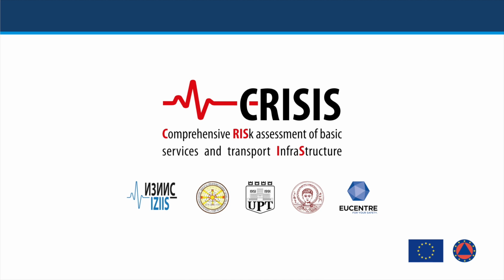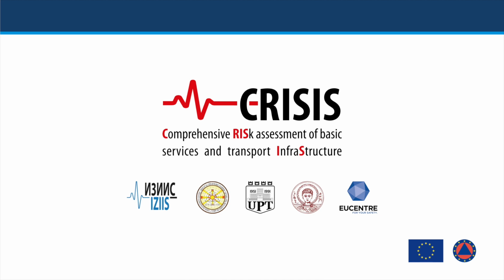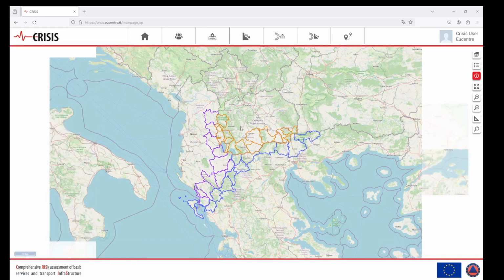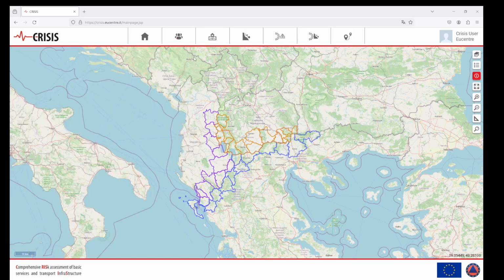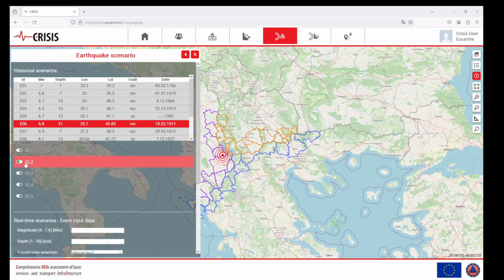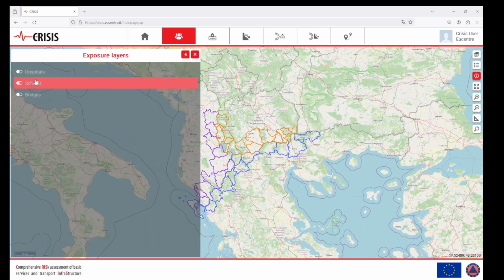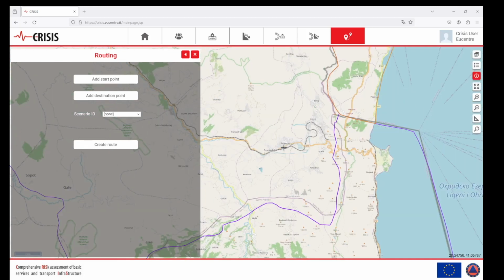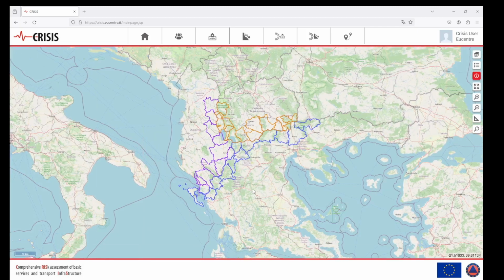CRISIS WebGIS: A Tool To Support The Emergency Management In Cross-Border Regions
The video tutorial unveils the unique functionality and purpose of the CRISIS WebGIS. This innovative platform, developed by the EUCENTRE Foundation in collaboration with various consortiums, incorporates hazard, exposure, and vulnerability models for comprehensive risk assessment. The CRISIS (Comprehensive Risk Assessment of Basic Services and Transport Infrastructure) project, funded by the European Union under the grant agreement 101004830 - CRISIS - UCPM-2020-PP-AG, saw the collaboration of The Institute of Earthquake Engineering and Engineering Seismology in Skopje (project coordinator), the Crisis Management Centre of the Republic of North Macedonia, The Department of Civil Engineering of the Polytechnic University of Tirana, The Department of Civil Engineering of the Aristotle University of Thessaloniki, and the Eucentre Foundation.

What you will learn in this video:
-What the CRISIS WebGIS is and what it is for
- How to use the CRISIS WebGIS